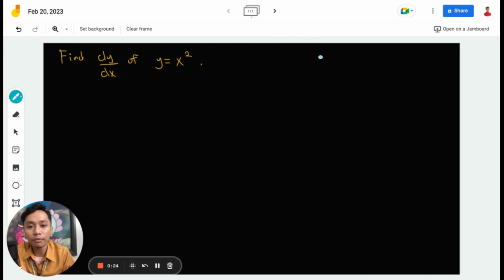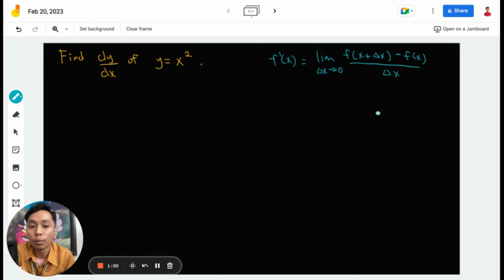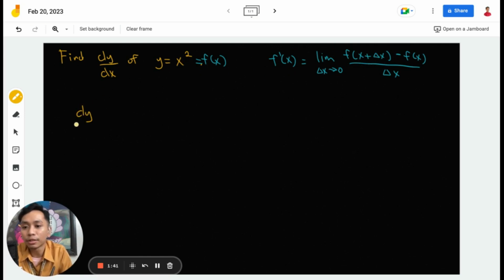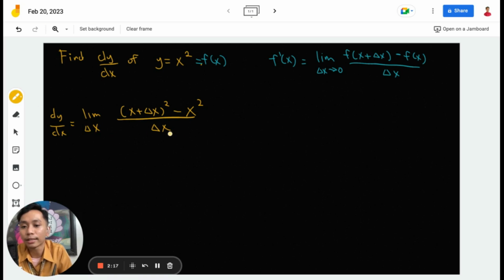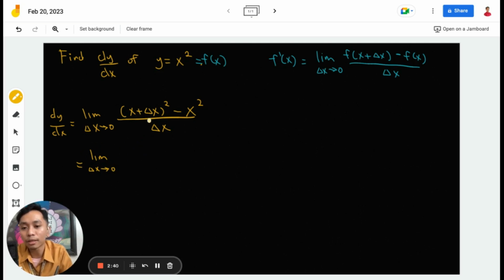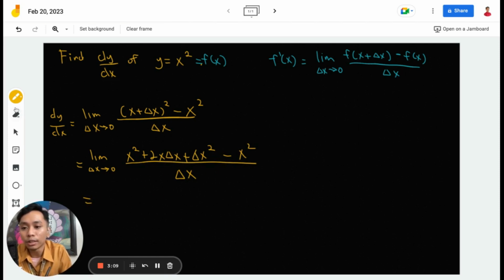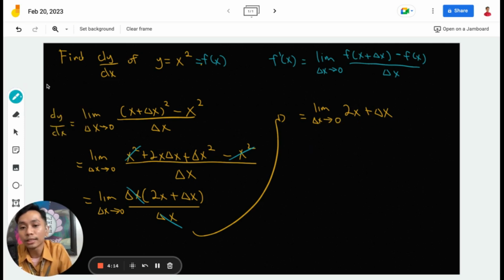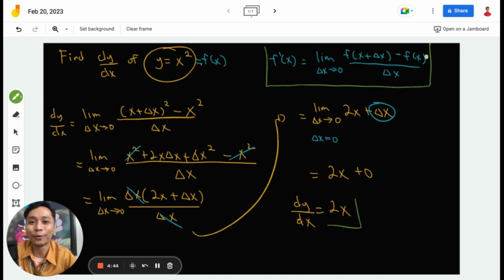Finding the Derivatives using the Limits definition of Derivatives | Basic Calculus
In this video, we will talk about how to find the derivative of a function using the limits definition of derivatives.